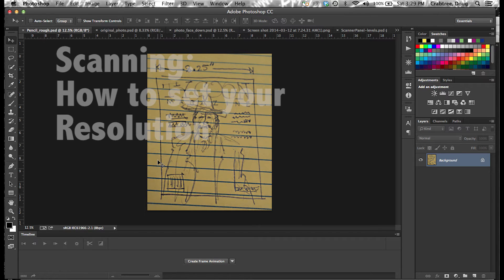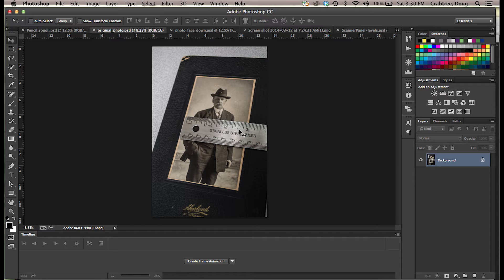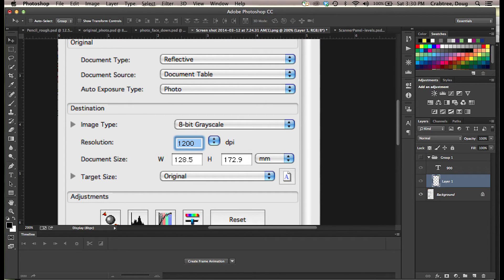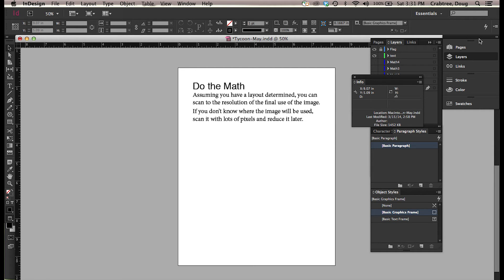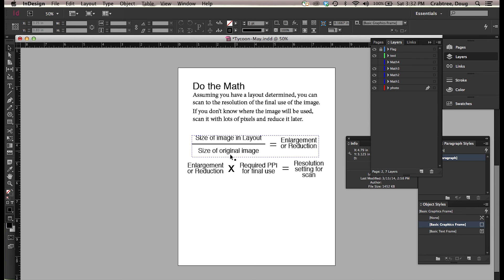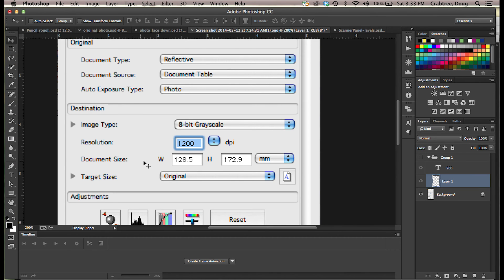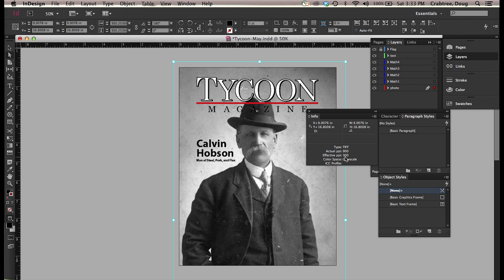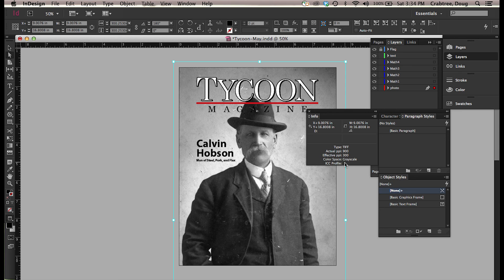How to set scanner resolution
Before you scan an image for reproduction, figure out how large it will print and set the scanner to capture enough pixels for that size. Don't just set the resolution to 300; that is only correct if you print to 100% of the original size.